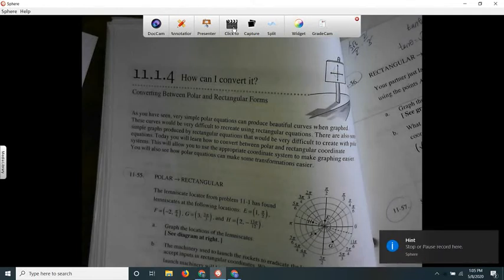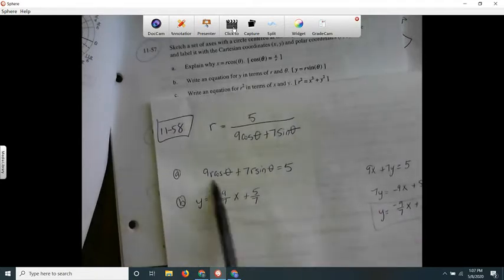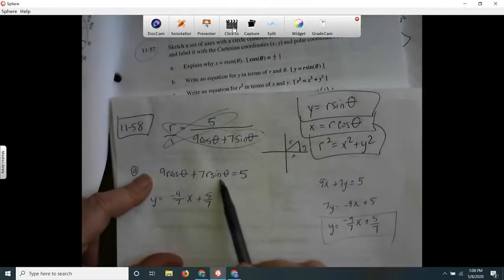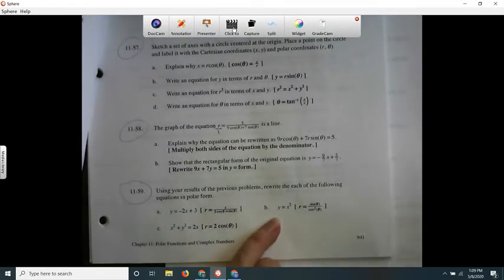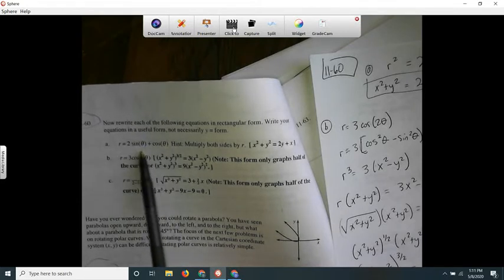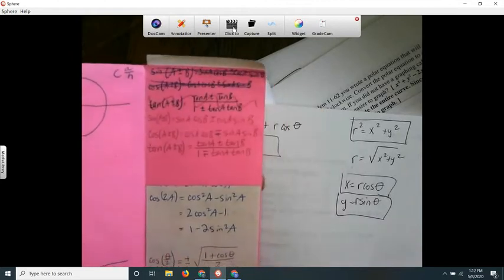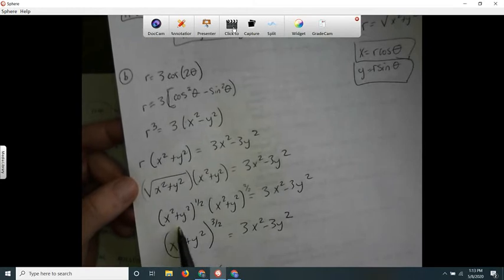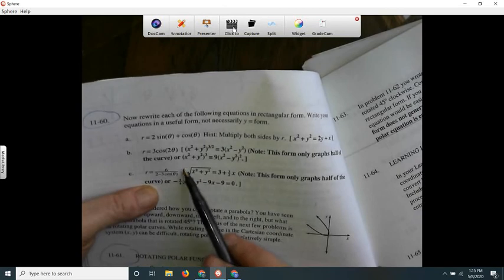Precal 11.1.4 Part 1